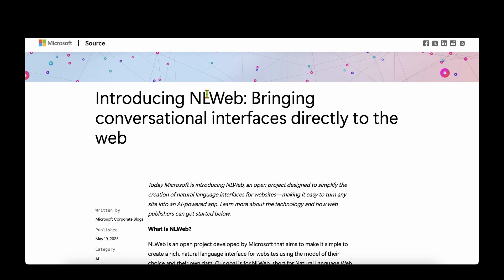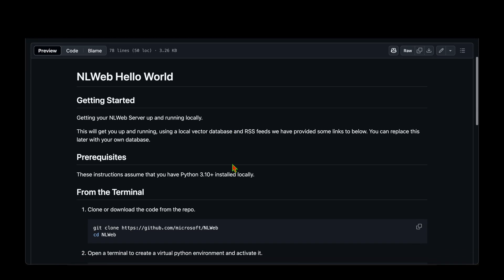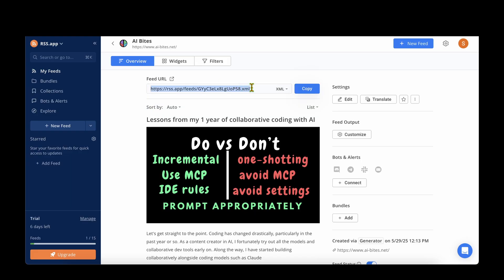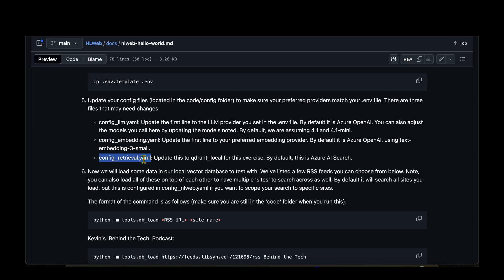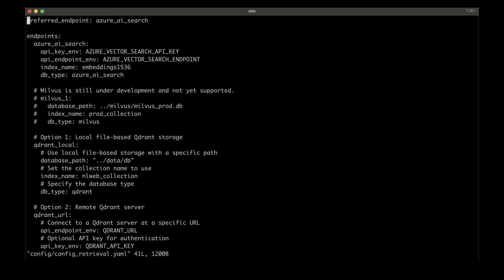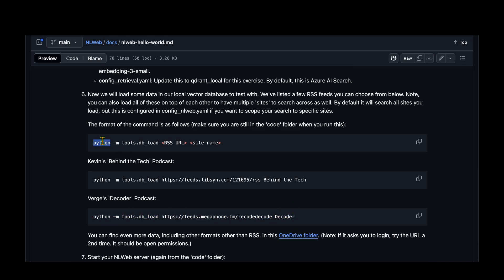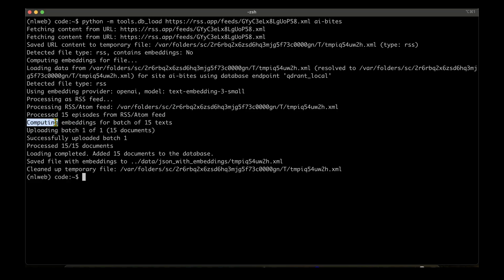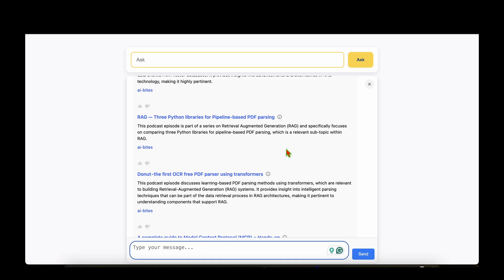NLWeb from Microsoft - Conversational interface directly to any website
Microsoft has just released an opensource project called NLWeb which stands for Natural Language Web. It seems to bring conversational interface to the web. The think that caught my attention was that we can turn any website into an MCP server by wrapping the site with NLWeb.

So, in this video, I give an overview of NLWeb and walk you through how we can go about installing NLWeb locally and get started with it.